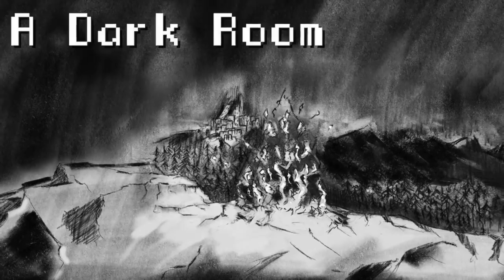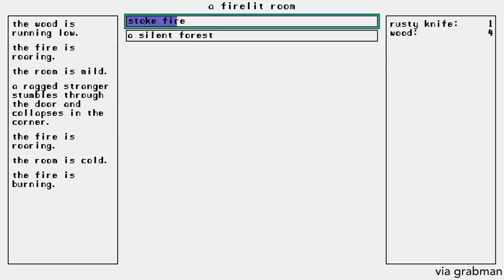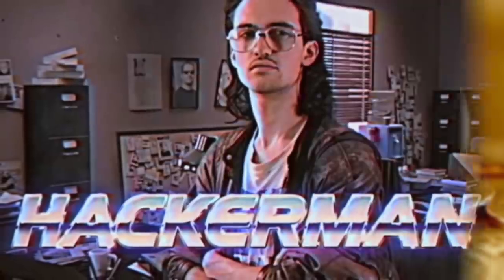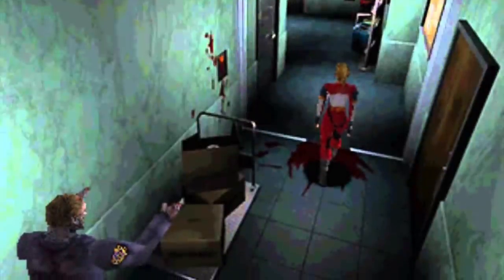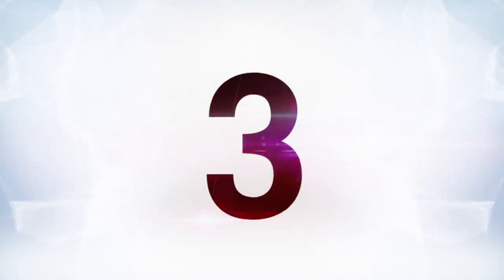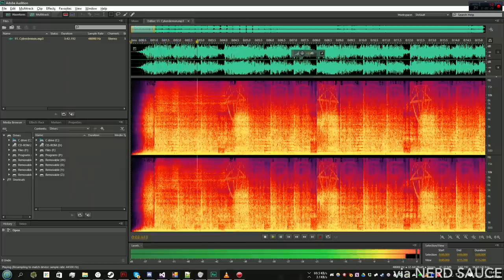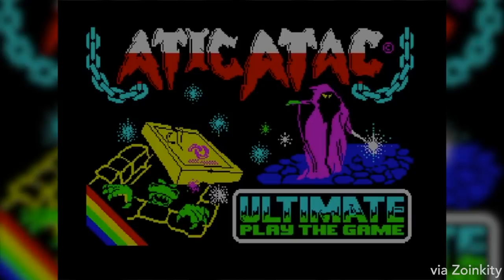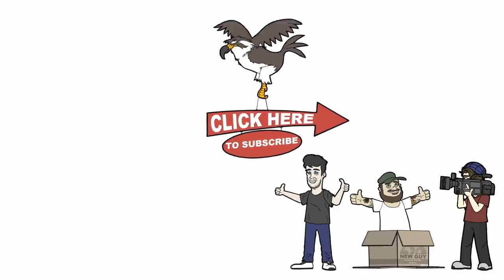7 Crazy Things Developers Hid Inside Their Video Games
Video games are often more than they appear. Here are some cool hidden things developers included "under the hood" in games.